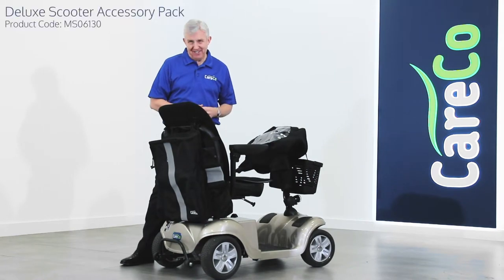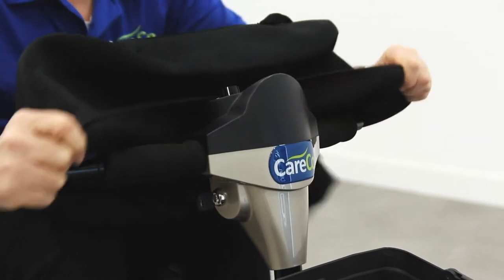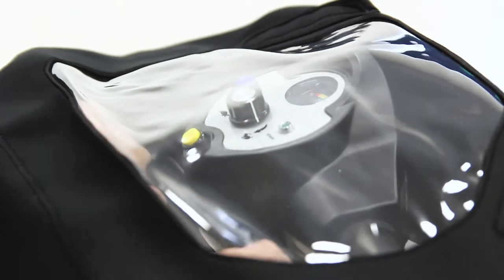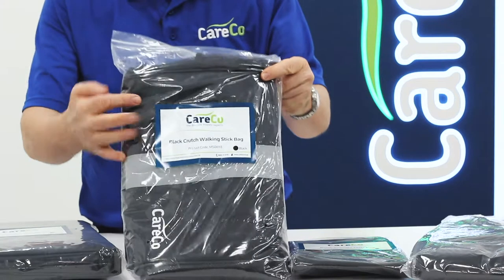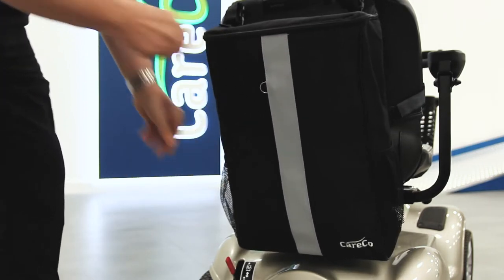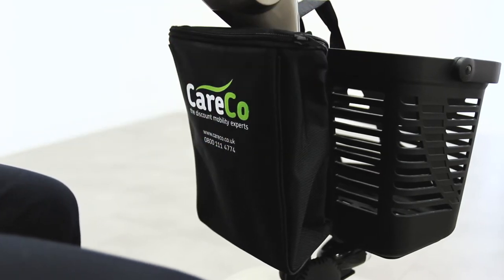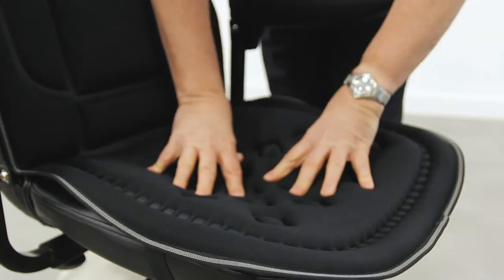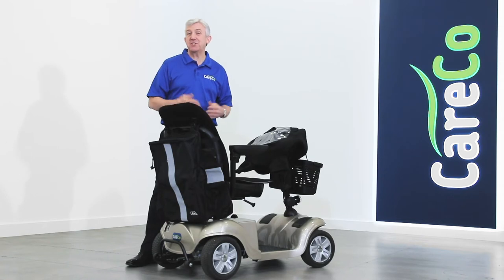Deluxe Scooter Accessory Pack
Designed exclusively as a starter pack for our larger models, you'll find all the products you need to fully experience all the benefits a roadworthy mobility scooter has to offer.